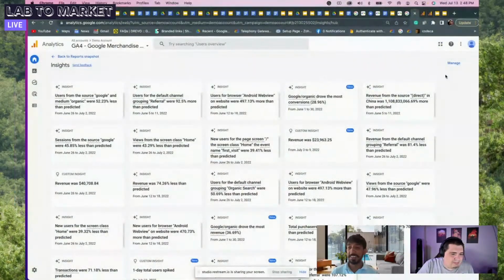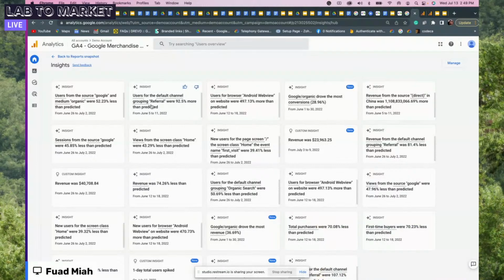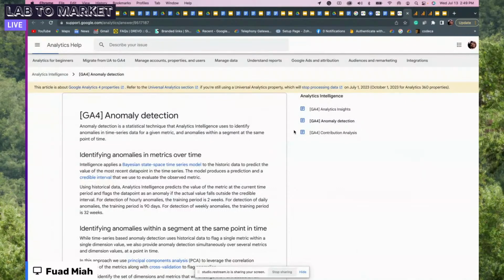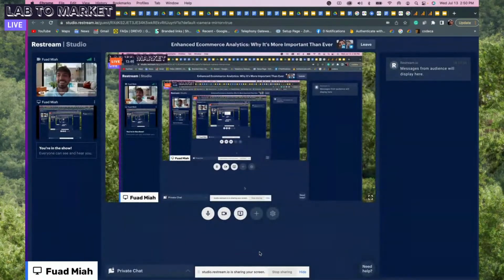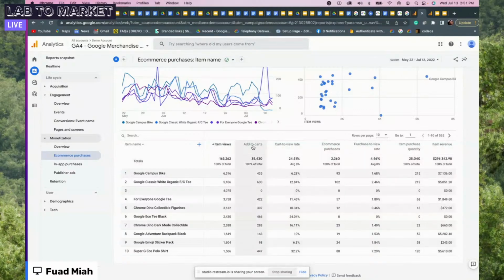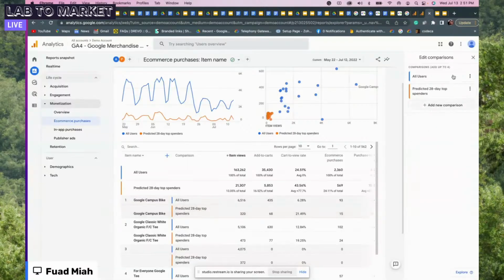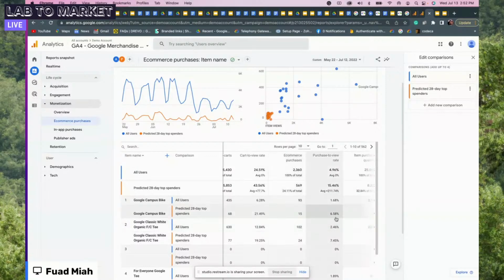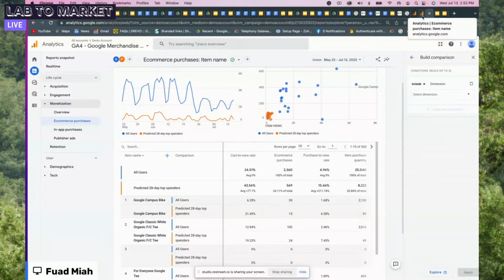Enhanced Ecommerce Analytics: Why It's More Important Than Ever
The industry is shifting away from traditional cookie-based analytics, which has significant implications, especially for those running eCommerce websites. We'll discuss what has changed in the overall analytics landscape and what you can do right now to better prepare for the future. As it would happen, eCommerce has the most significant opportunities in this brave new world!